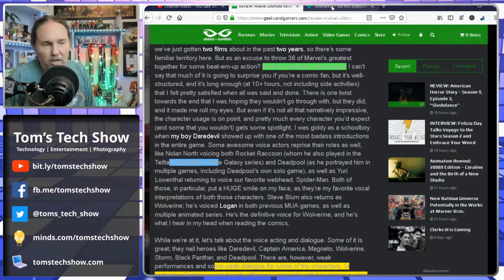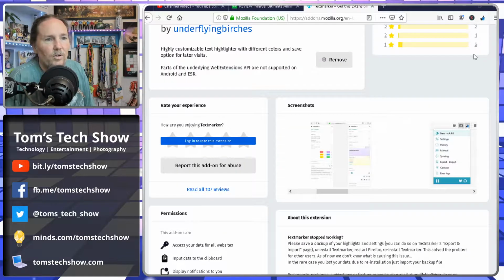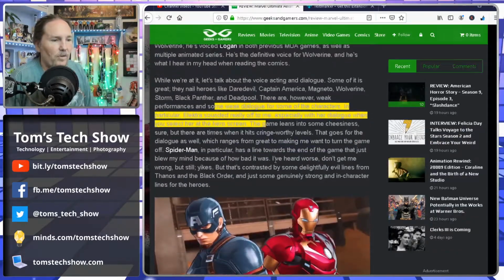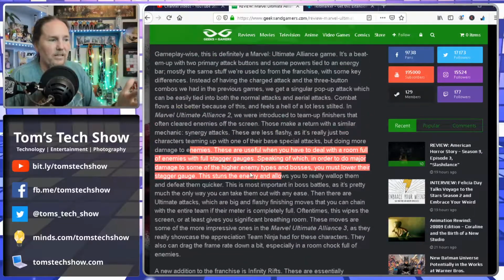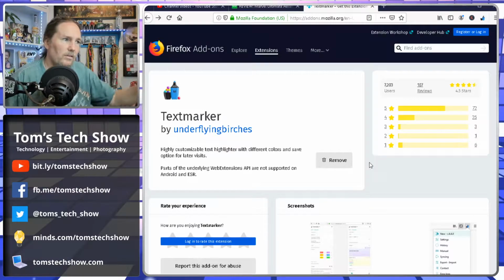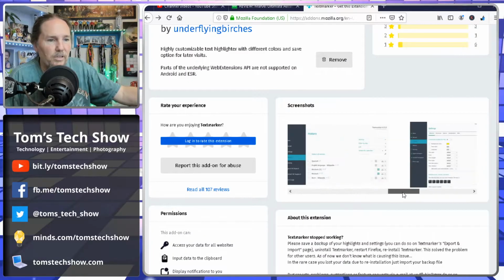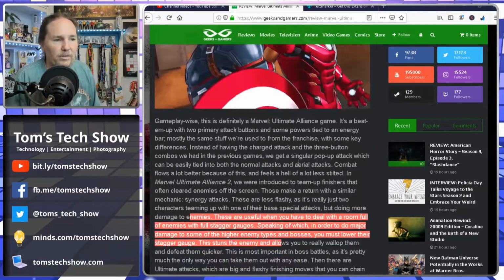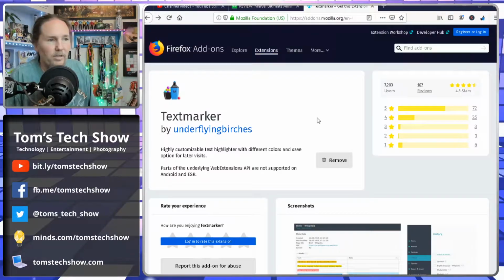Textmarker Firefox Plugin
I started using Textmarker plugin for Firefox to make videos and it has simplified things,  try it out and see how it makes your videos easier to produce.

0 - SHARE THE VIDEO!